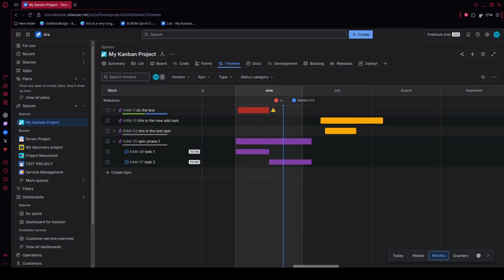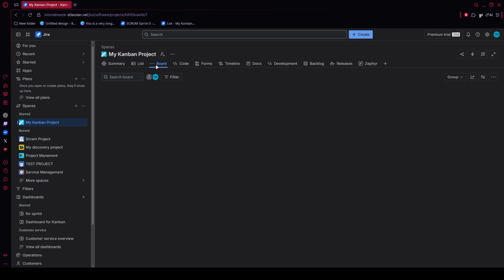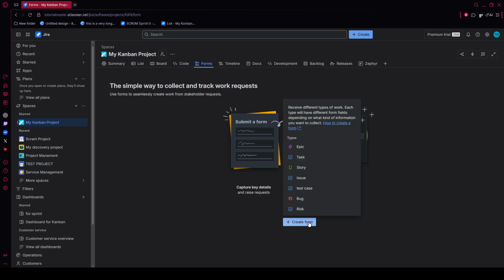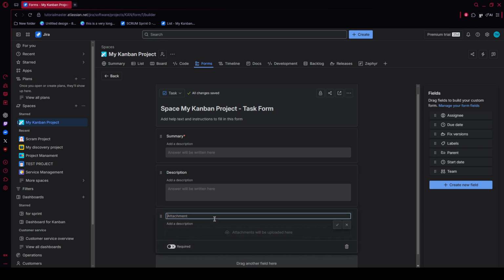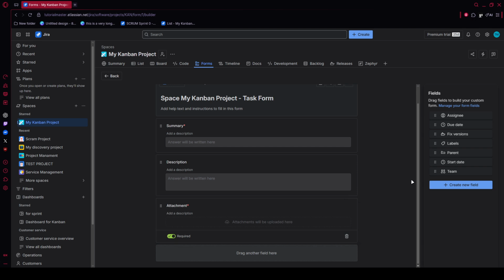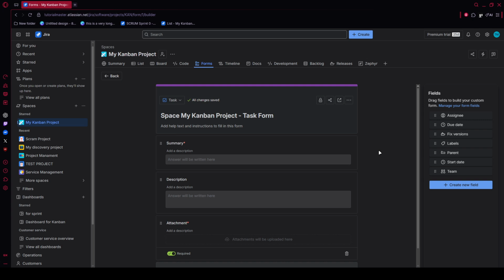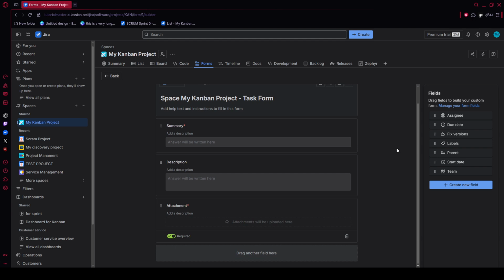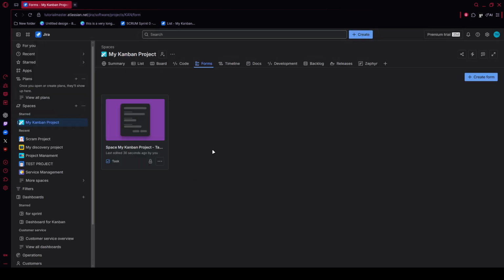How To Use Jira Forms [Step By Step Guide 2026]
In today's video we cover How To Use Jira Forms [Step By Step Guide 2026]